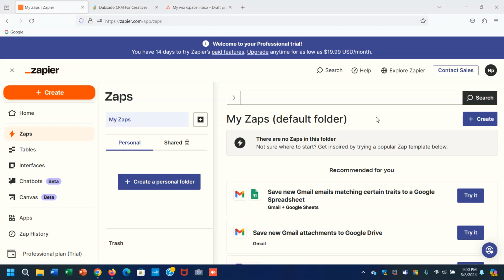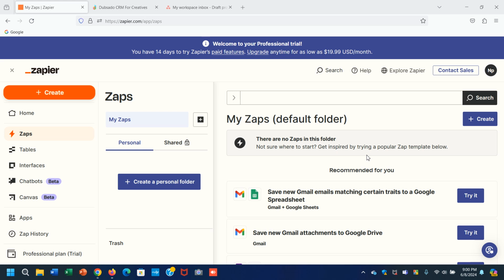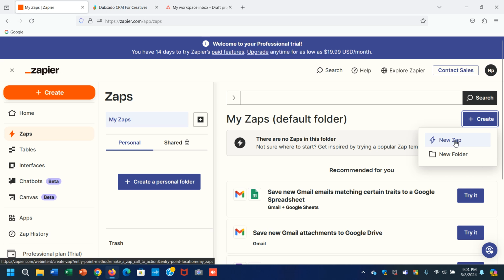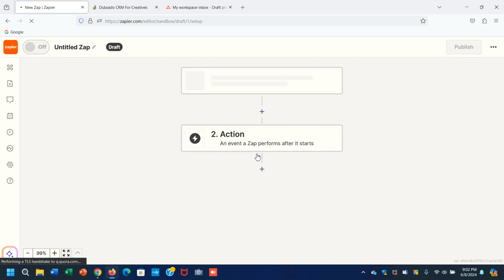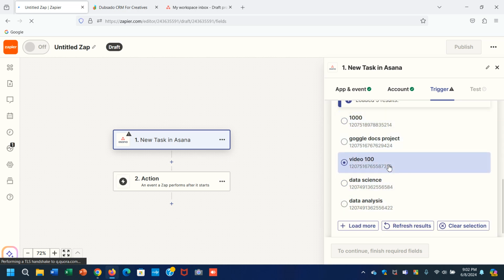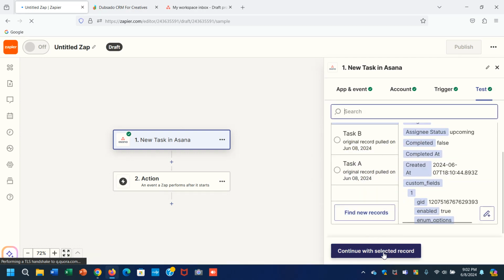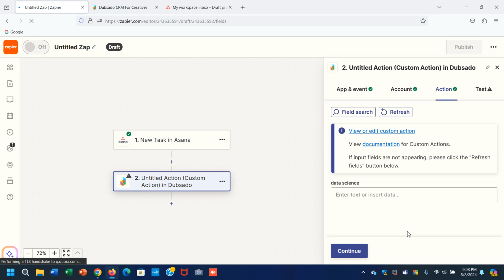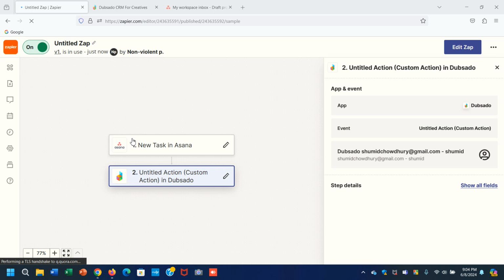How To Merge Asana To Dubsado | Asana Tutorial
In this video, I am gonna show you how to merge asana to dubsado.